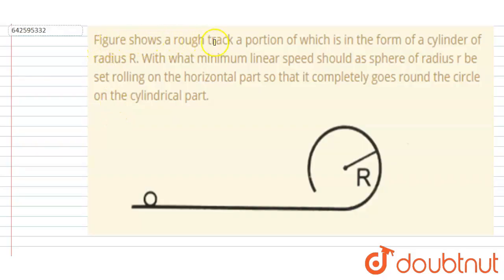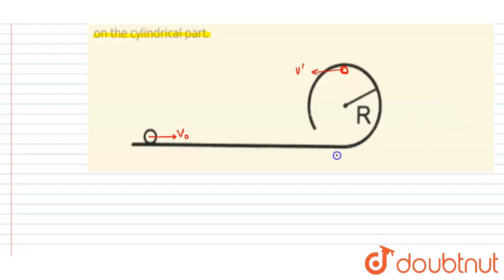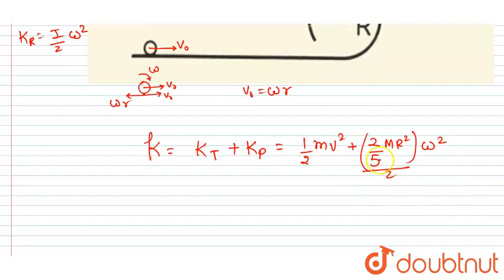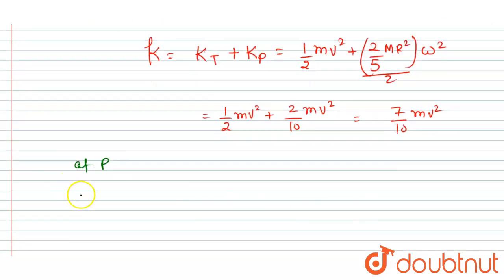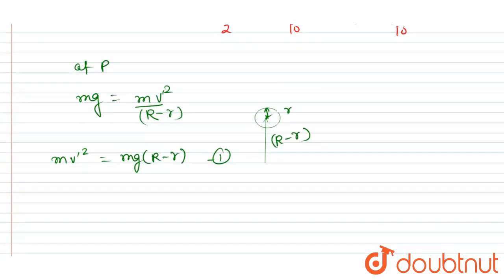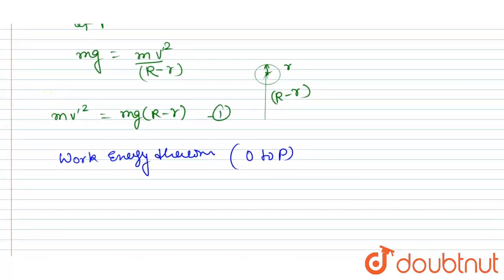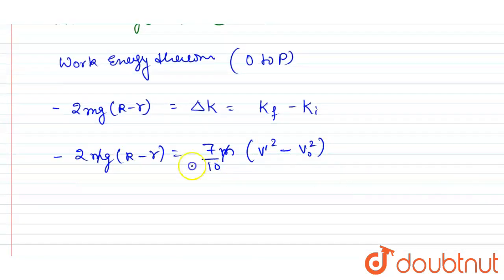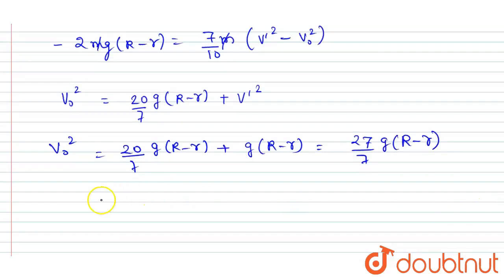Figure shows a rough track a portion of which is in the form of a cylinder of radius R. With wha...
Figure shows a rough track a portion of which is in the form of a cylinder of radius R. With what minimum linear speed should as sphere of radius r be set rolling on the horizontal part so that it completely goes round the circle on the cylindrical part.
Class: 11
Subject: PHYSICS
Chapter: ROTATIONAL MECHANICS
Board:IIT JEE

👉 Have Any Query? Ask Us.